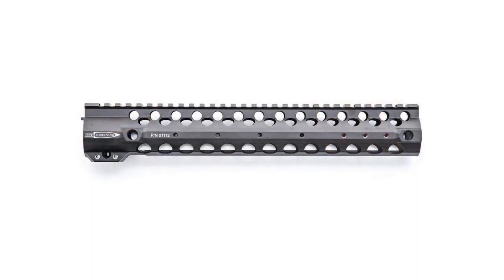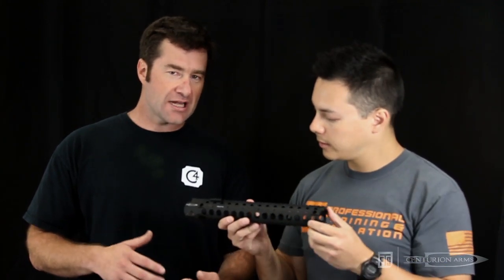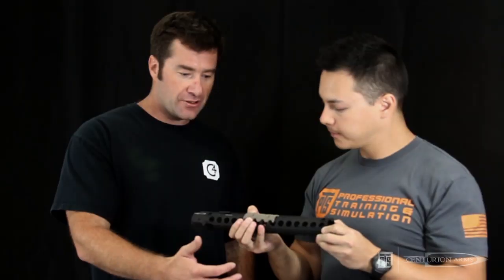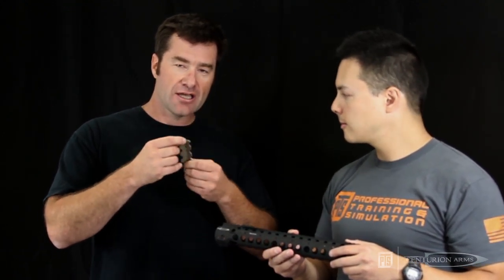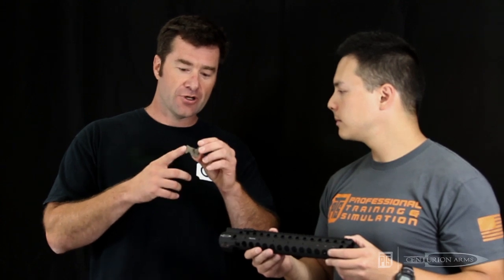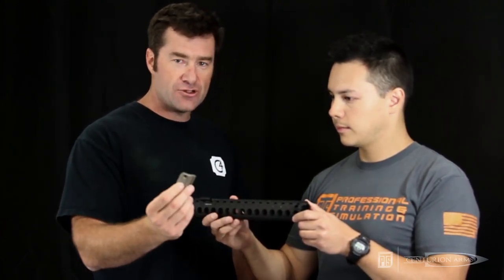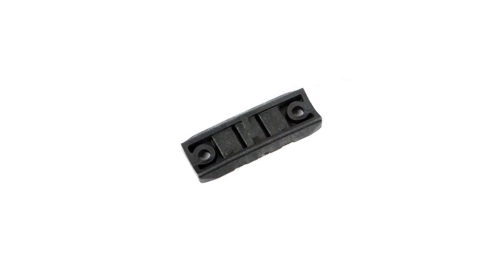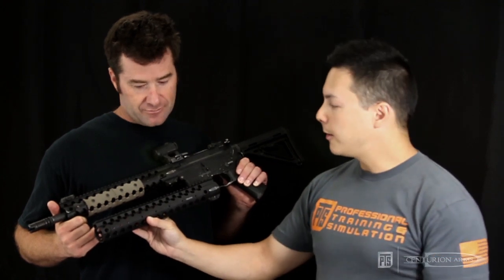PTS | Centurion Arms - CMR Rail System and accessories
Monty Leclair, US Navy Seal and owner of Centurion Arms discusses with PTS his Centurion Arms CMR Rail System, the thought process behind the design, the accessories, and the PTS licensed airsoft counterpart.